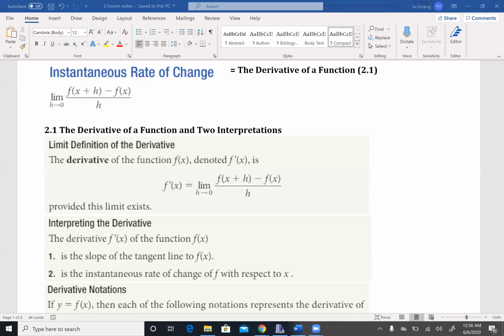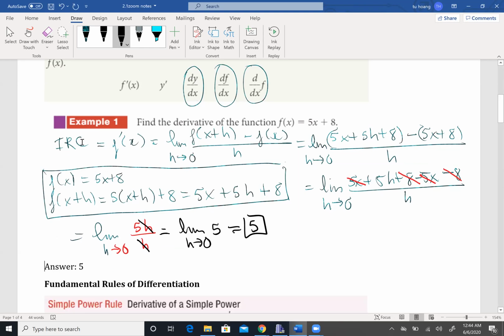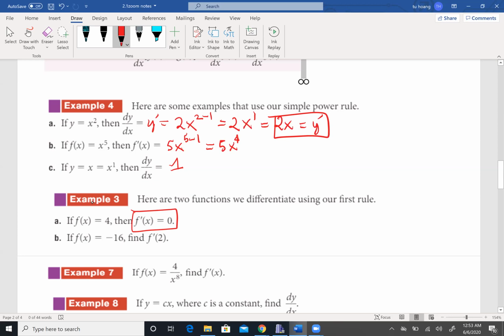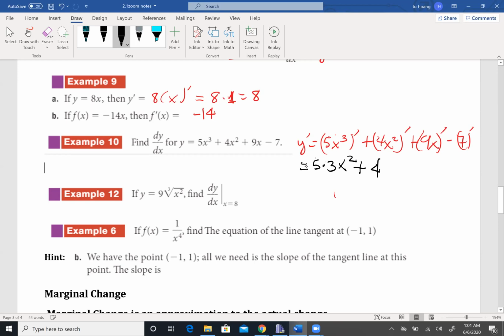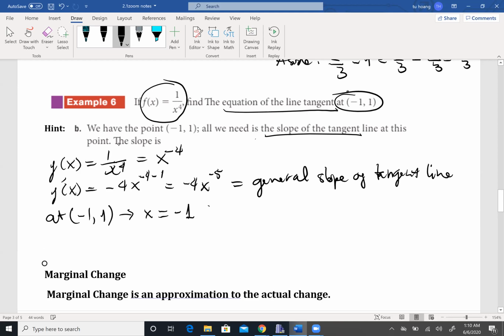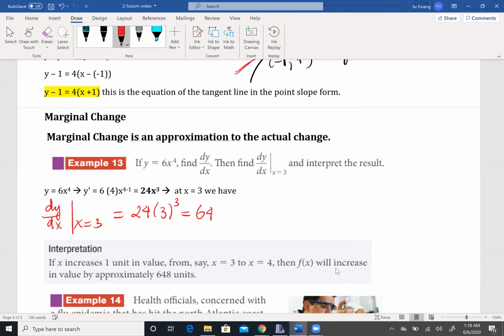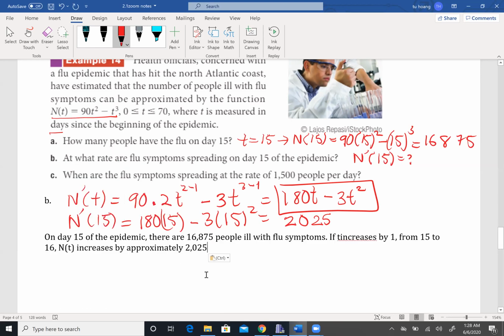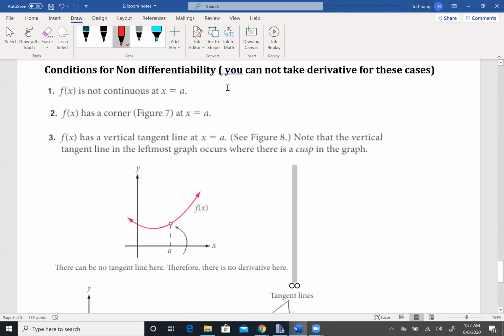2.1 The Derivative of a Function and Two Interpretations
Mr Tu is teaching Math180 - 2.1 The Derivative of a Function and Two Interpretations